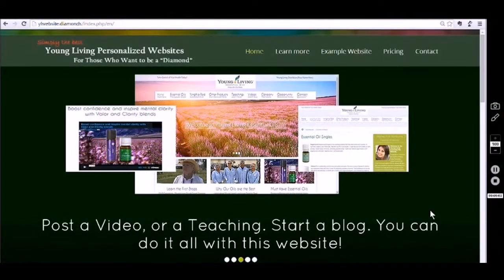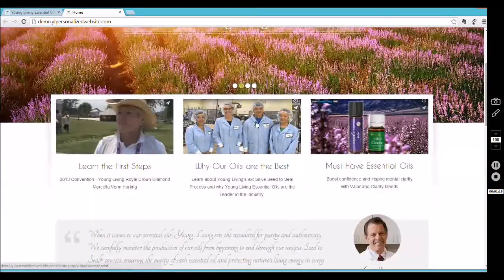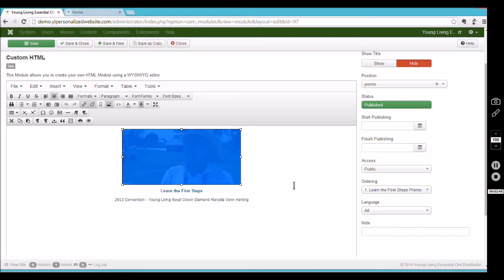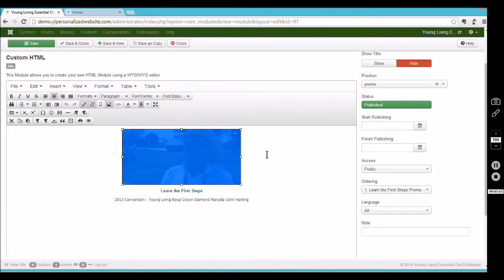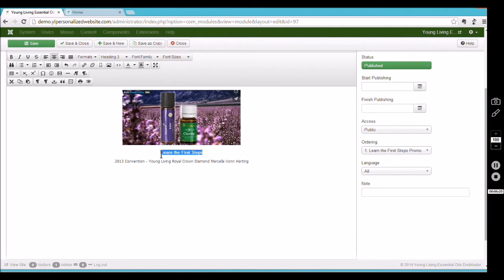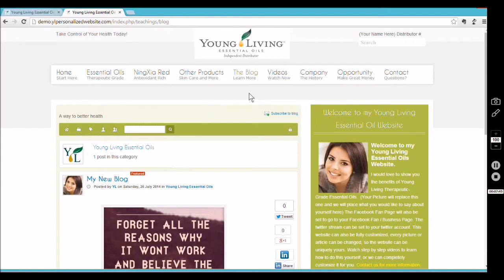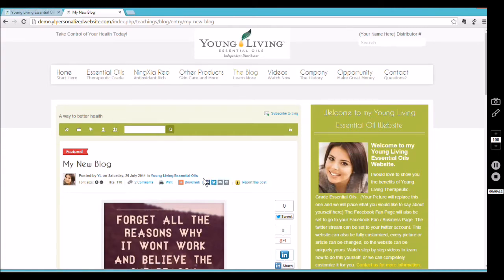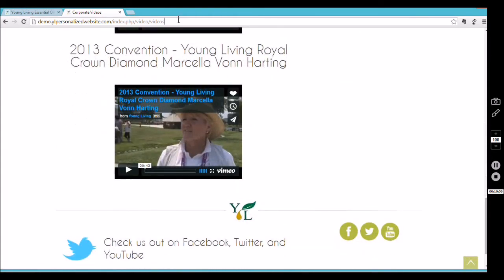How to change photos on the front page of your YL Personalized Website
Learn how to change the three photos on the front page of your YL Personalized Website